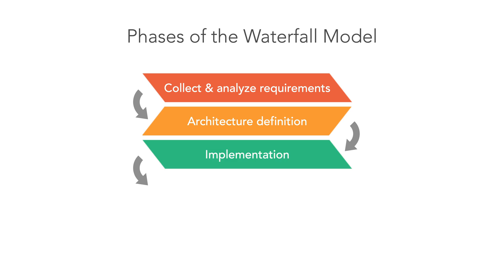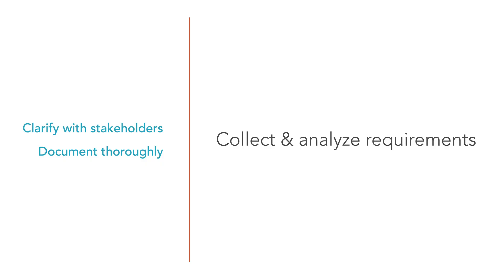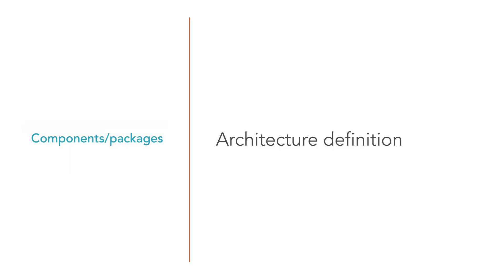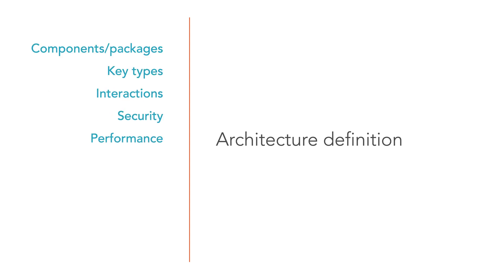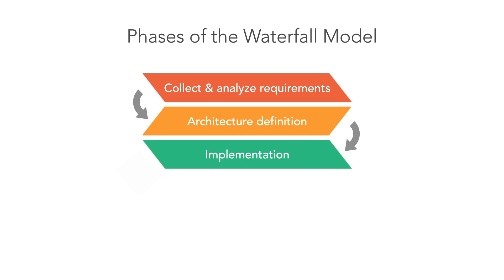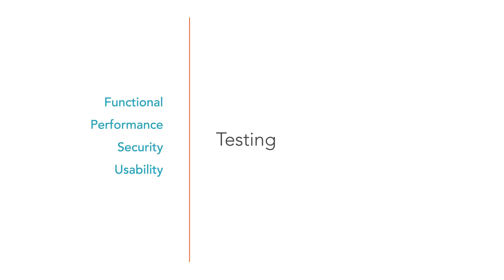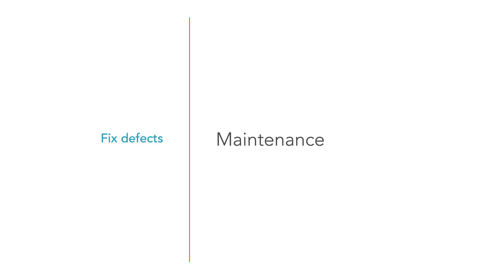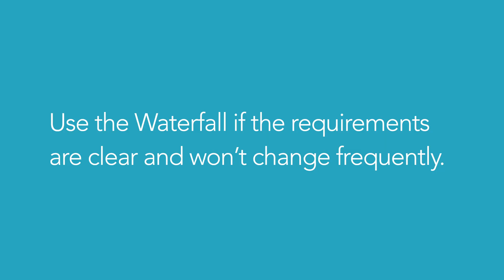The Waterfall Model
Get the complete course at a friendly price using the following